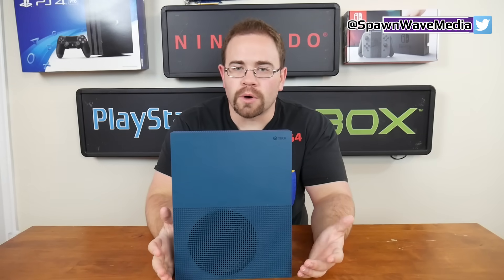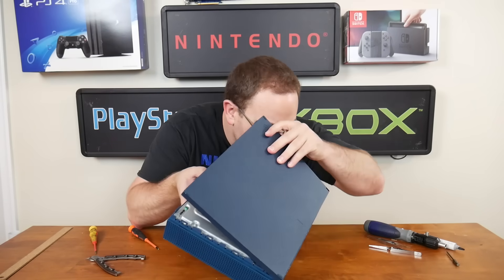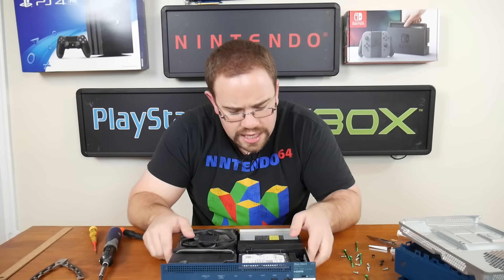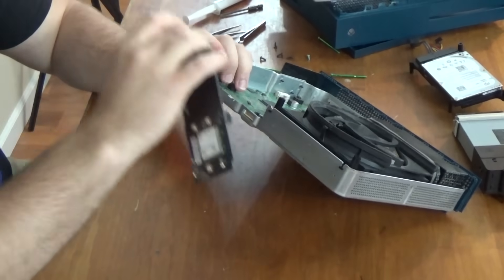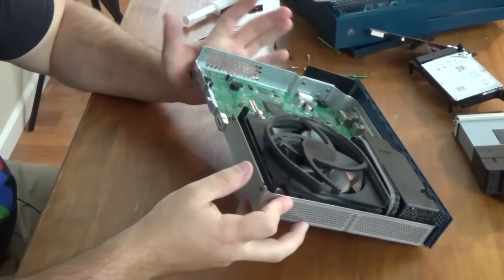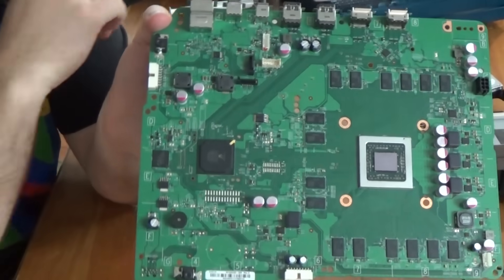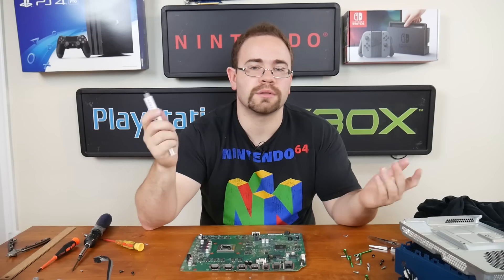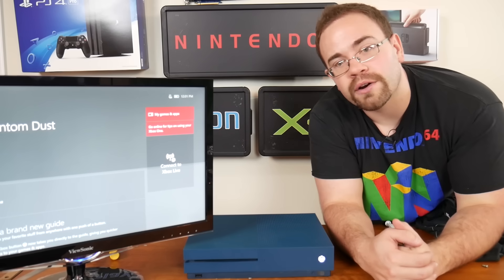Taking Apart The Xbox One S - Tech Wave!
Microsoft managed to shrink the Xbox One significantly with the release of the Xbox One S. Not only did they manage to make the overall system smaller, they also managed to internalize the originally external Power Supply from the regular Xbox One. How did they manage to make the system so small? Let's find out!